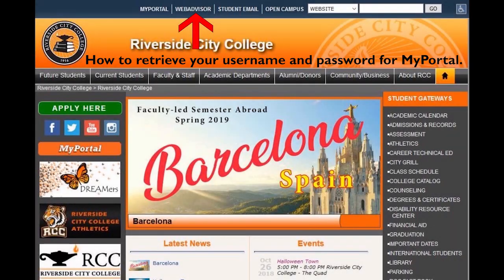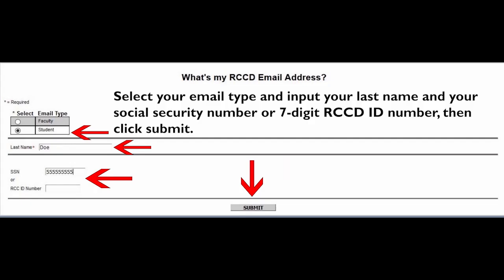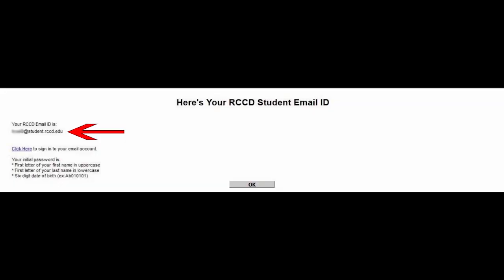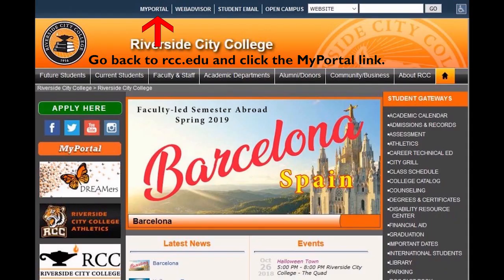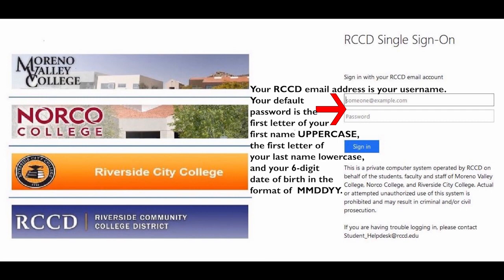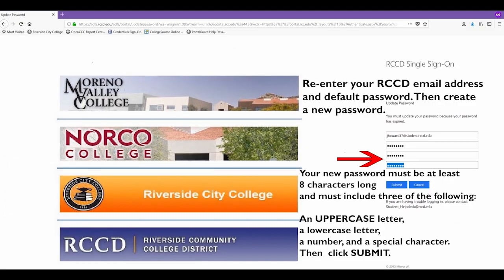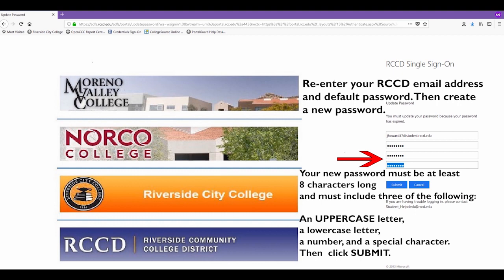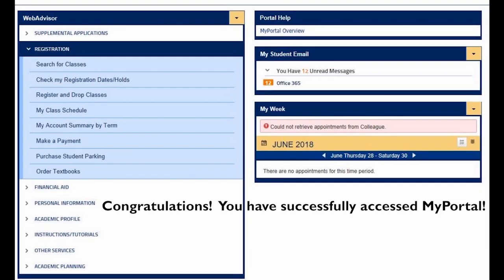Accessing MyPortal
Steps for retrieving your username and accessing MyPortal.